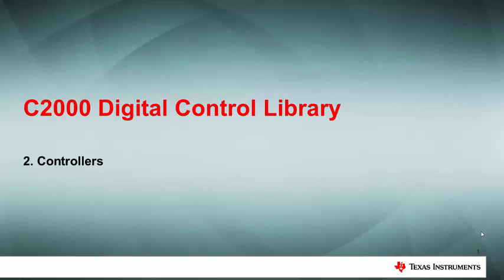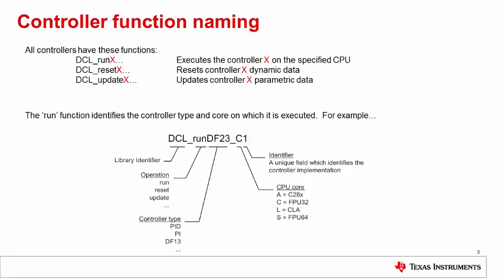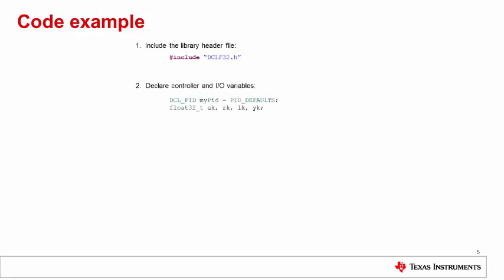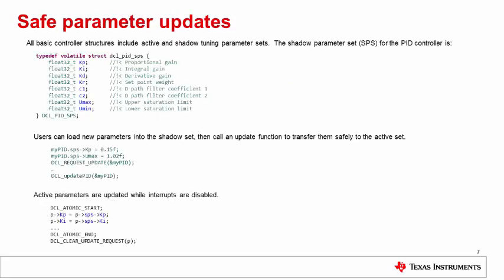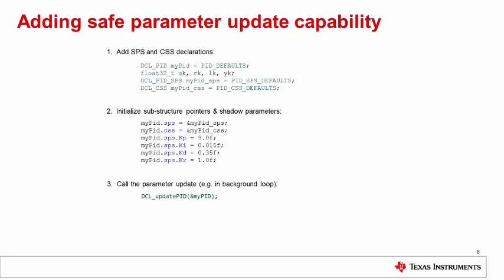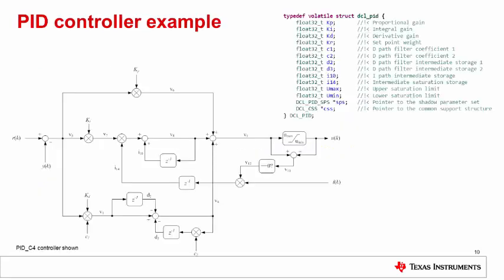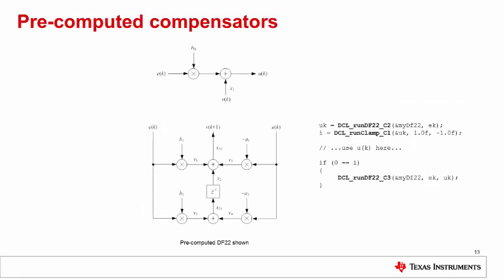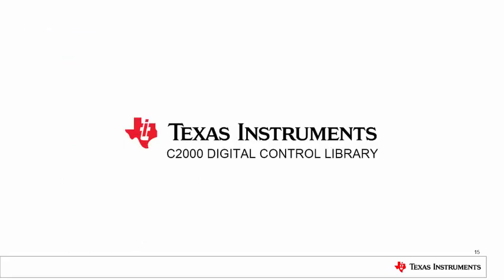C2000™ Real-time control MCUs: Digital Control Library - Controllers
This is the second in a series of video about the C2000 Digital Control Library.  The library contains around sixty classical controllers, all of which are optimized for cycle efficiency and robustness.  In addition to describing the different linear controllers in the library and how to use them, the video provides detailed information on error handling and how to perform safe parameter updates.